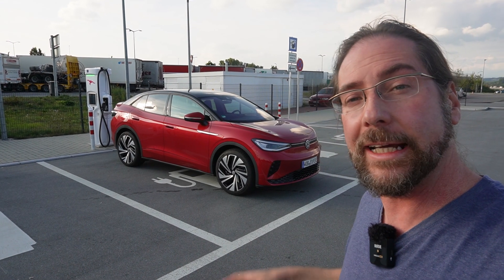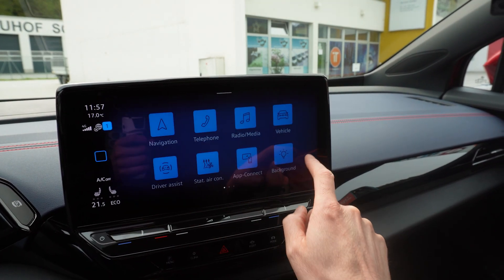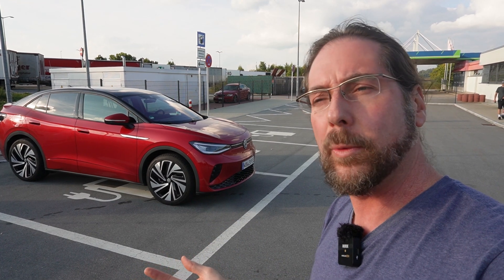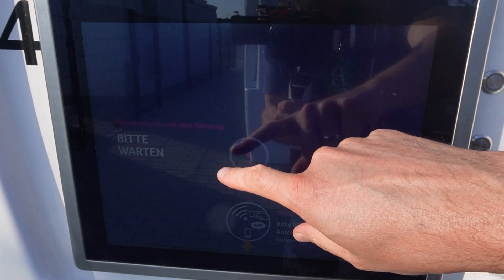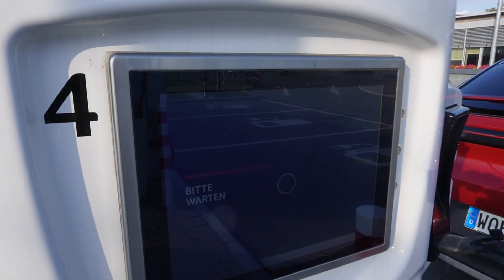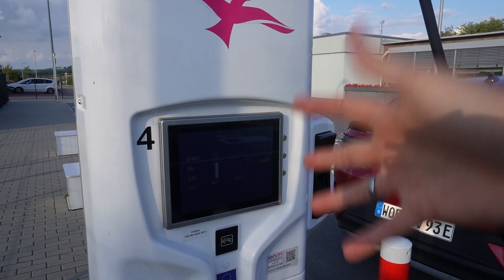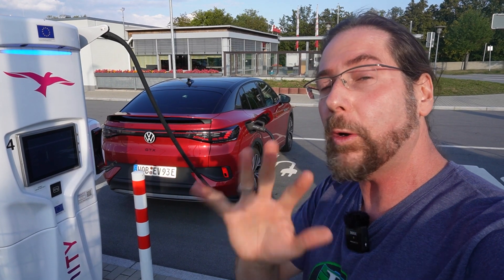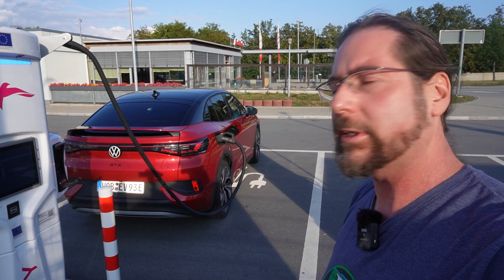Charge your VW Id like a Tesla - I show you Plug & Charge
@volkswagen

Take care